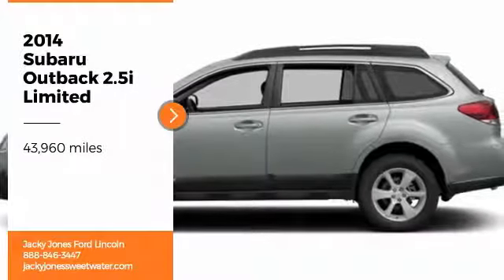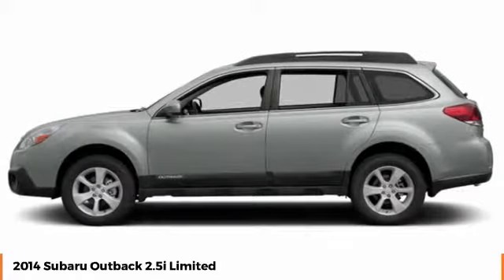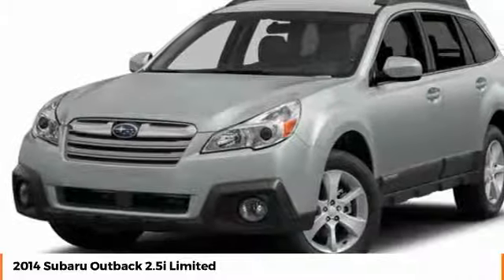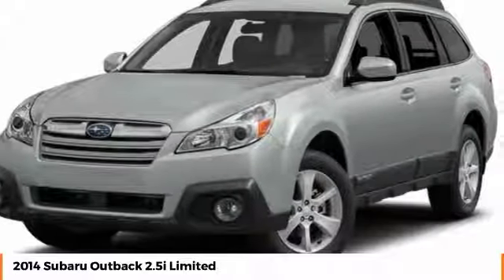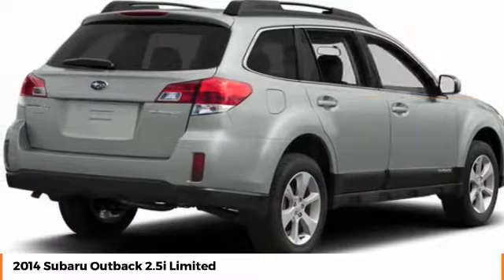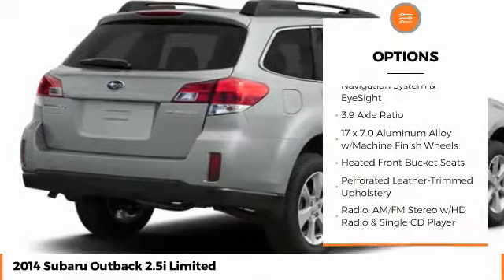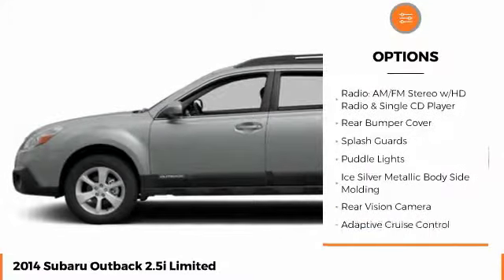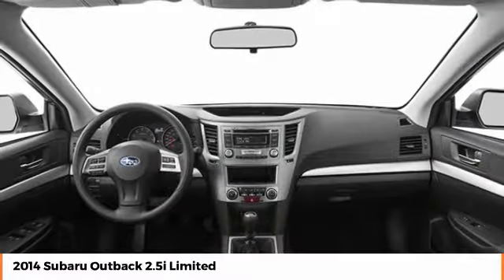2014 Subaru Outback Sweetwater TN P2455A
2014 Subaru Outback 2.5i Limited

Clean CARFAX. Ice Silver Metallic 2014 Subaru Outback 2.5i Limited AWD CVT Lineartronic 2.5L 4-Cylinder DOHC 16VCome experience the Jacky Jones Ford Lincoln Way! We hand-pick only the best pre-owned vehicles and process them through our rigorous inspection, service and reconditioning departments! Recent Arrival! Odometer is 23283 miles below market average! We've got you covered!